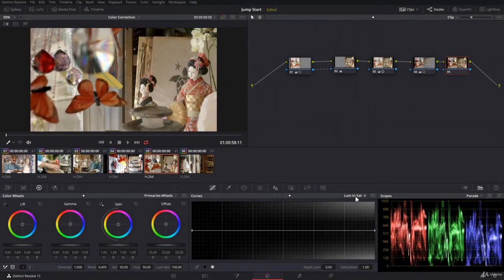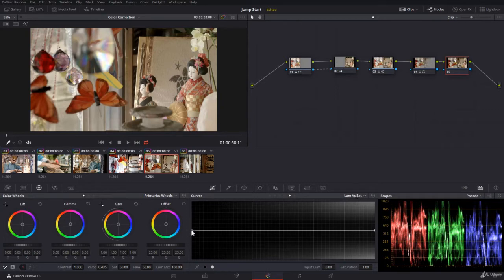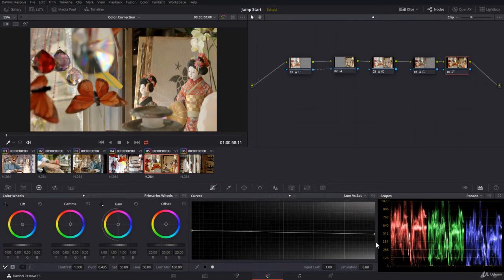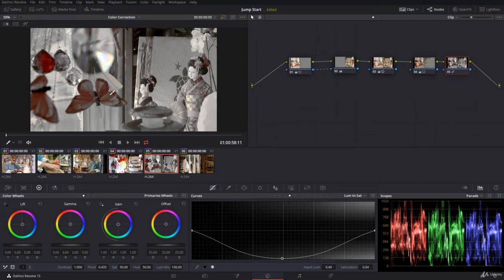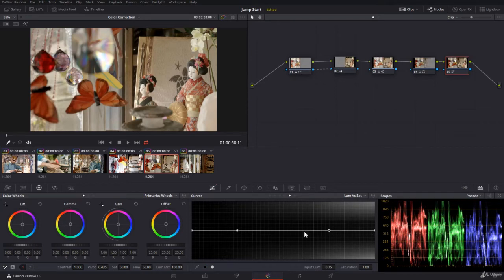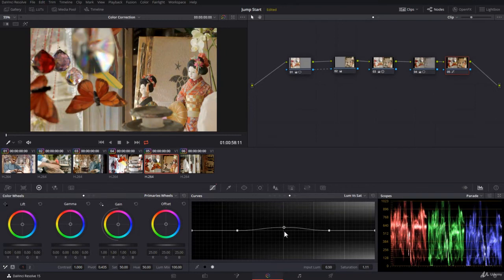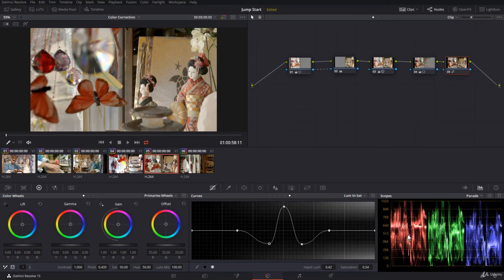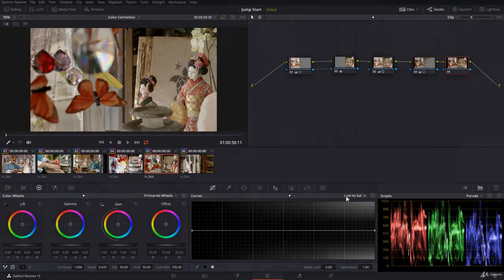Davinci Reolve Tutorial 160 Luma vs Saturation Curve